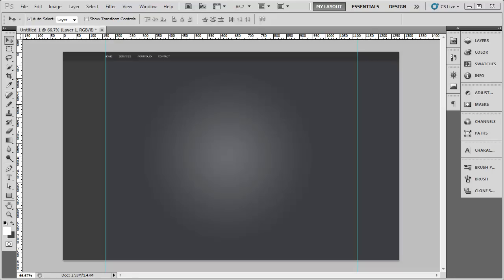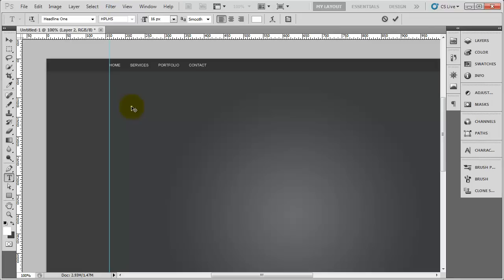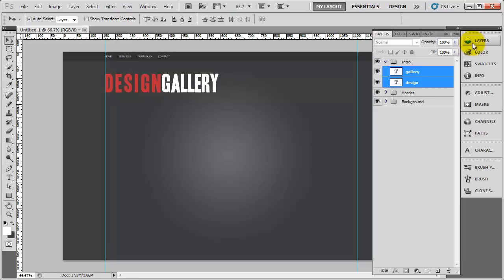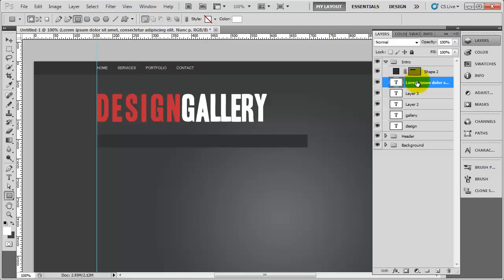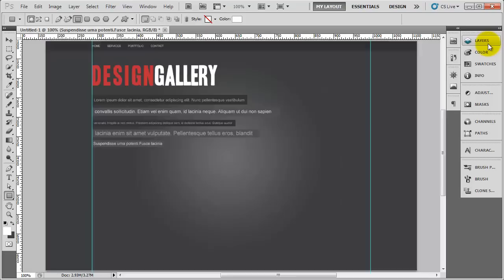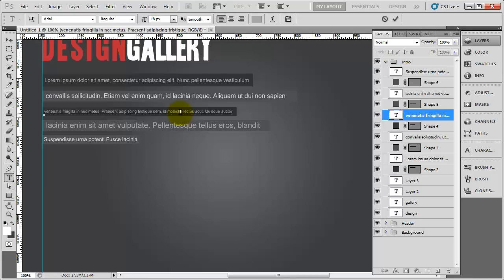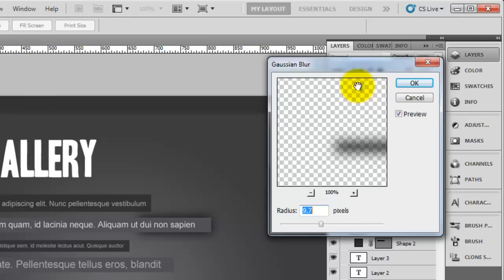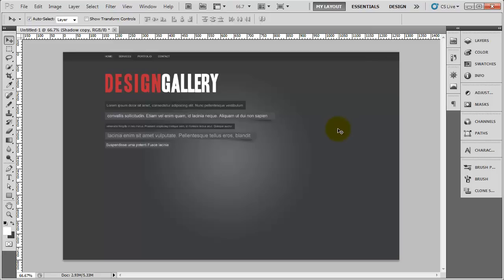Photo Gallery #2: Main Text